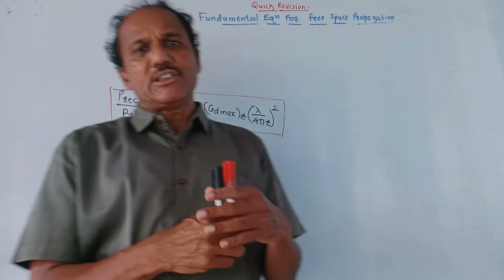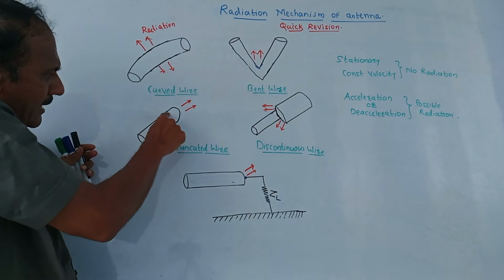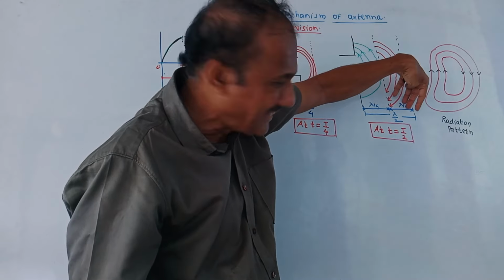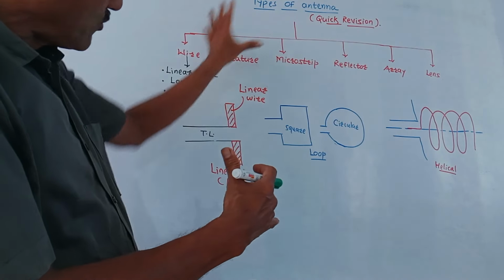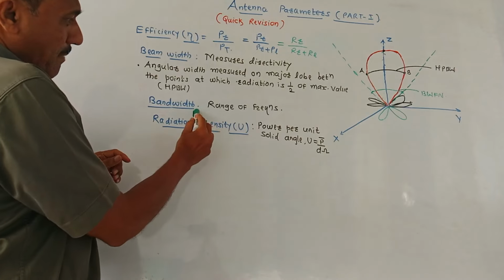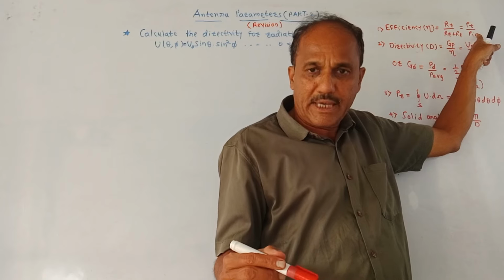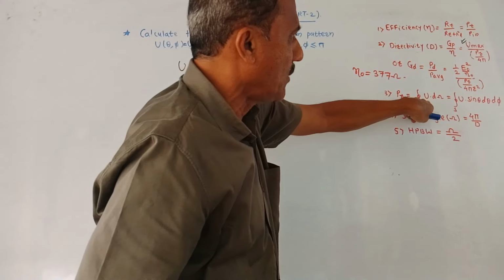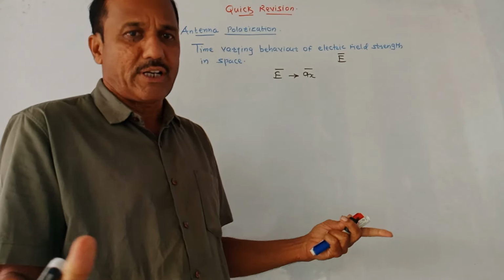QUICK REVISION (IN-SEM, UNIT-1)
This video provides a conceptual review of the Fundamental theory of radiation and radiating elements.